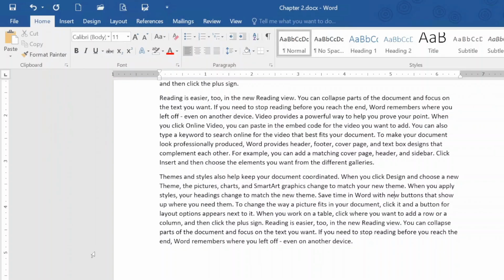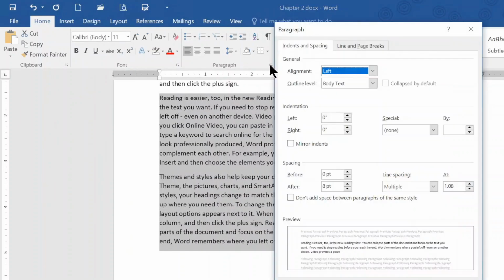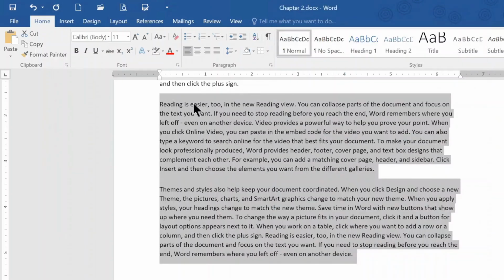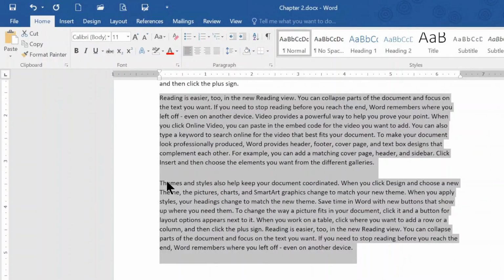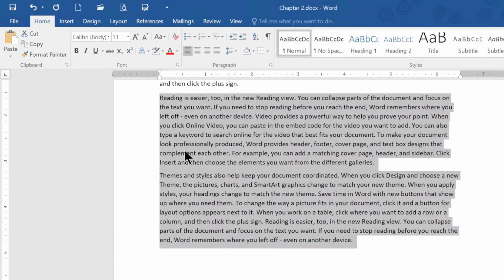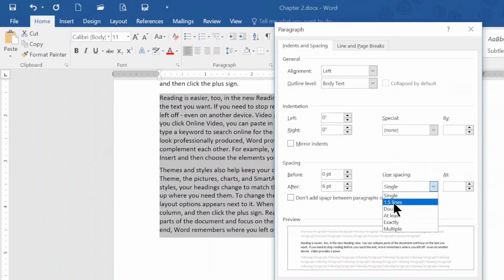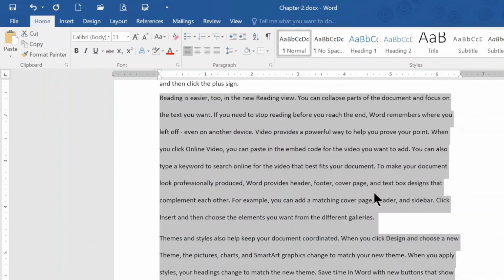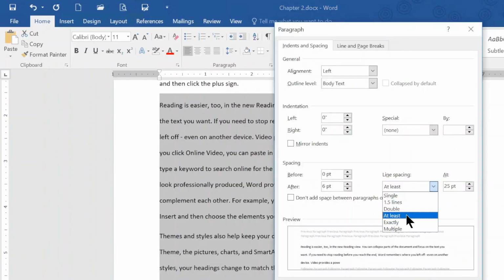Chapter 2 Topic B Part 3